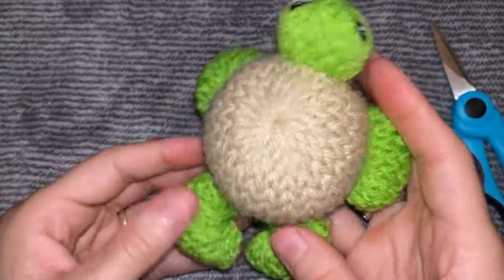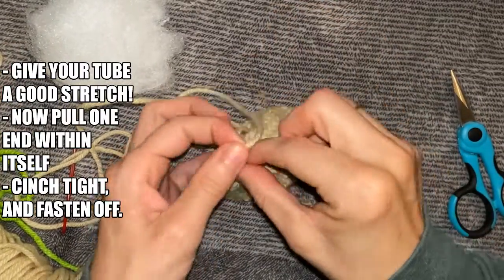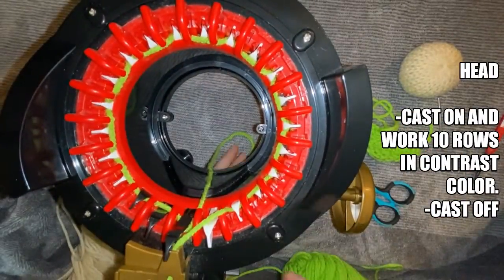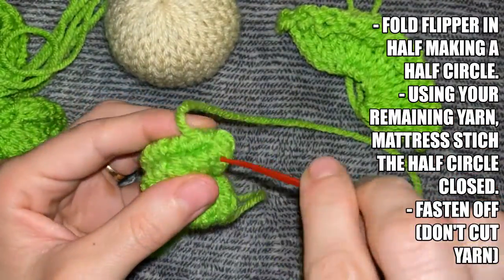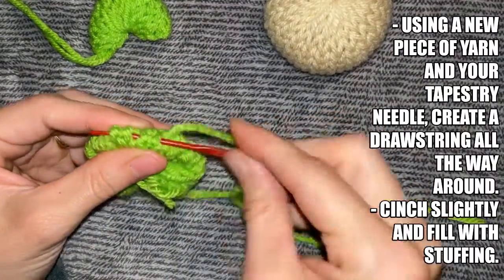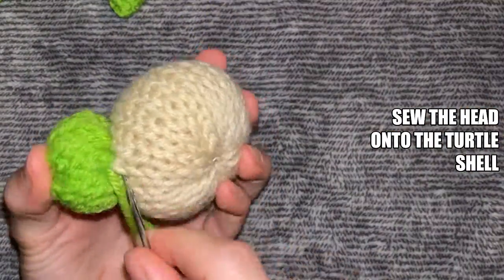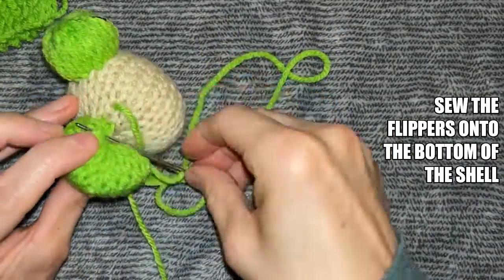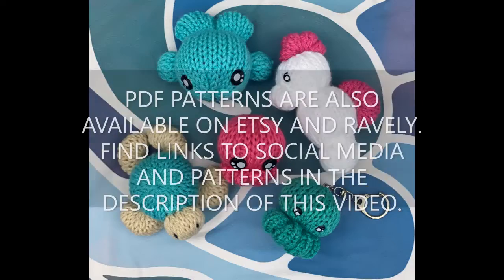Sea Turtle Knitting Machine Tutorial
Materials for this pattern:
2 colors of yarn
22 pin knitting machine, I used the Addi Express
Safety Eyes
Tapestry needle
Scissors
Keychain (optional)

Etsy patterns:

40 Free Etsy Listings: